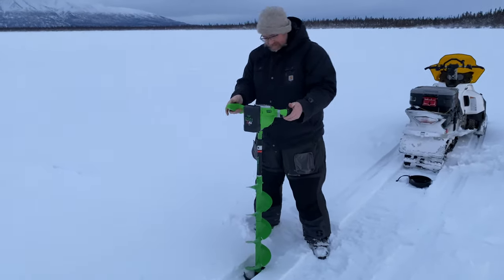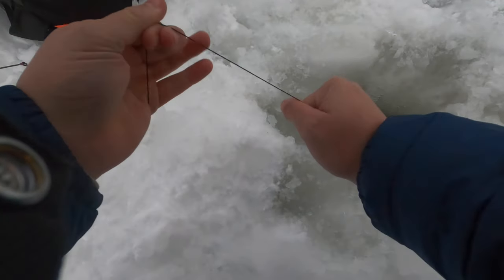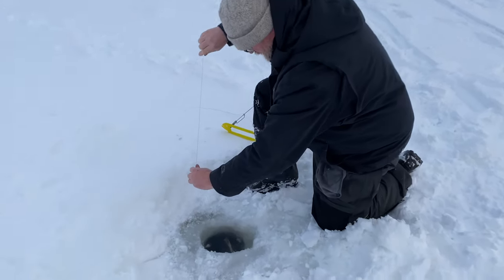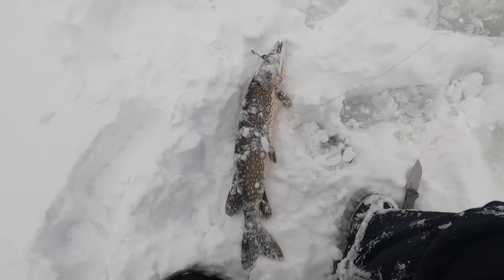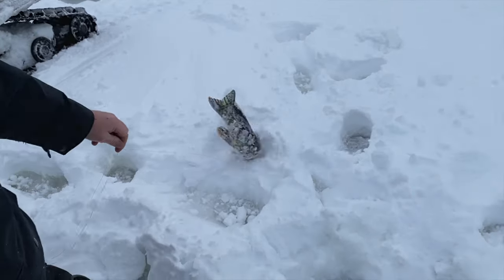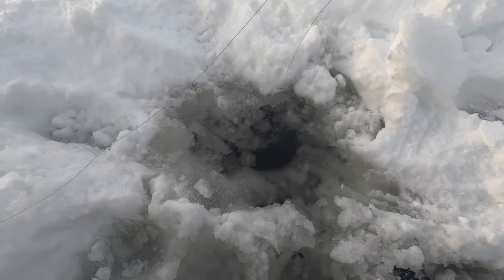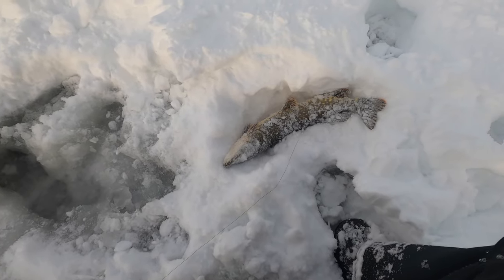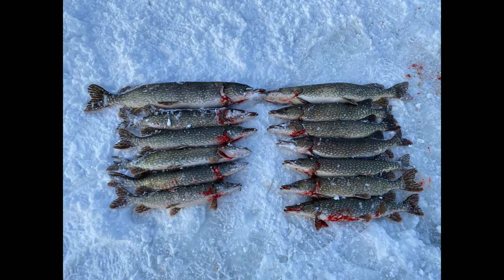Ice Fishing For Alaskan Northern Pike! (First Time Snow Machining)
Another fun day here in Alaska on some semi remote lakes ice fishing for northern pike. :)